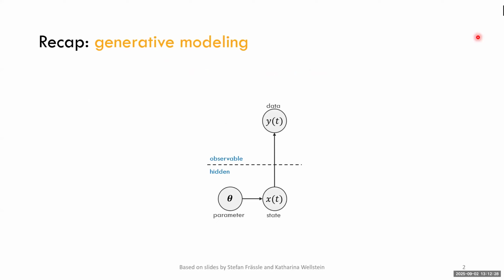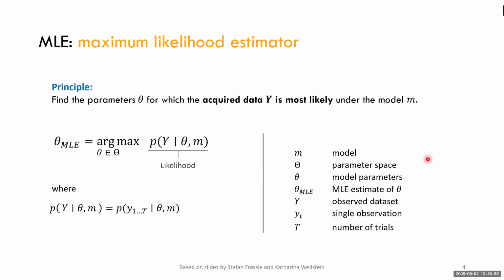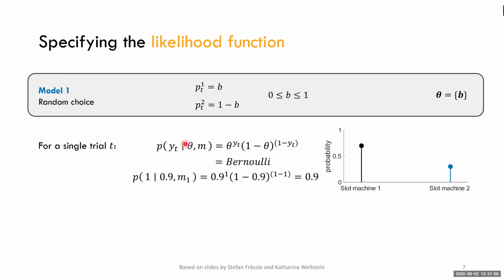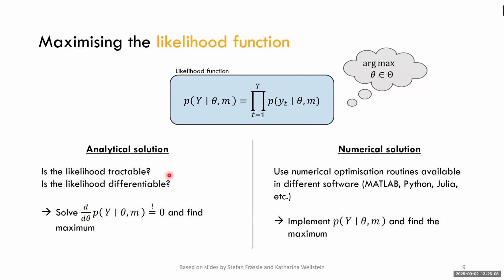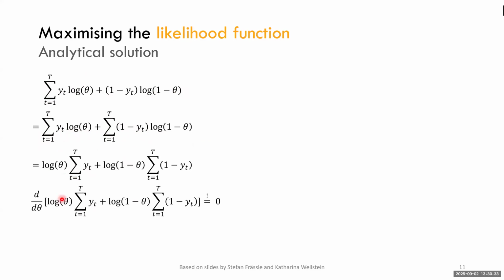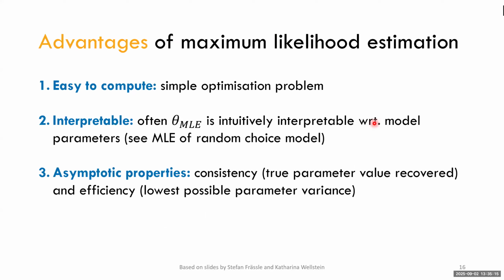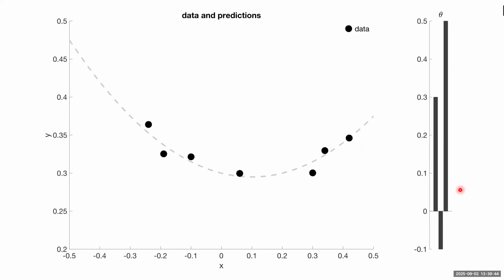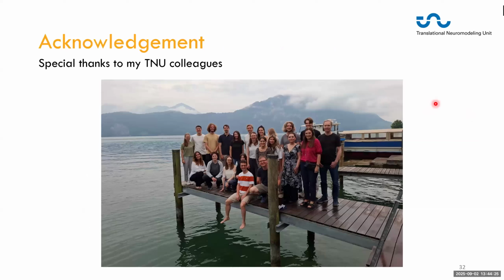ETH/UZH Computational Psychiatry Course 2025 - Maximum Likelihood Estimation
Had a great time giving this lecture!